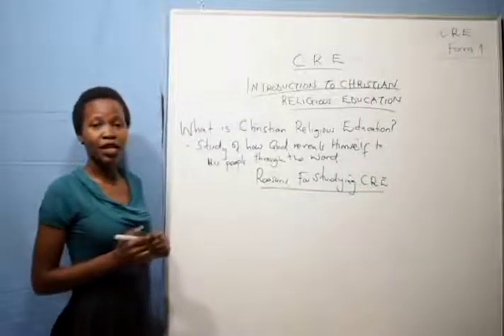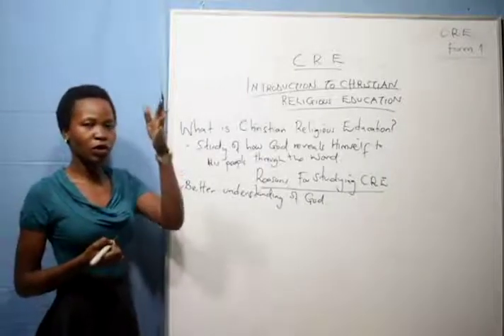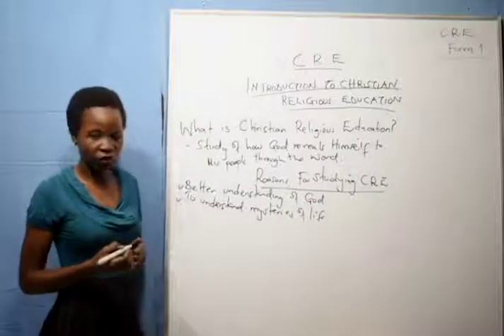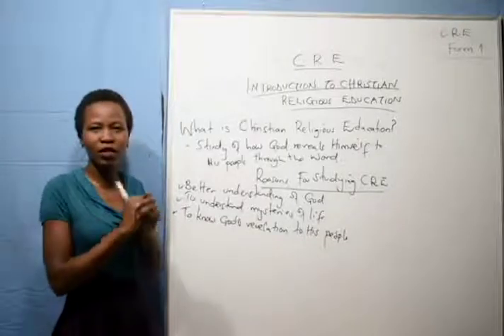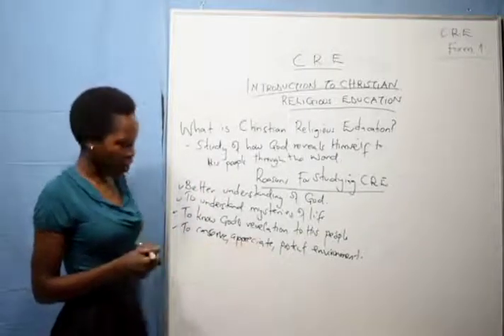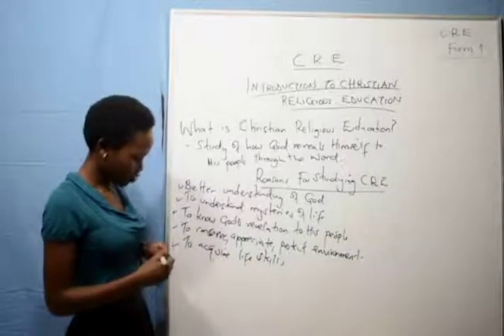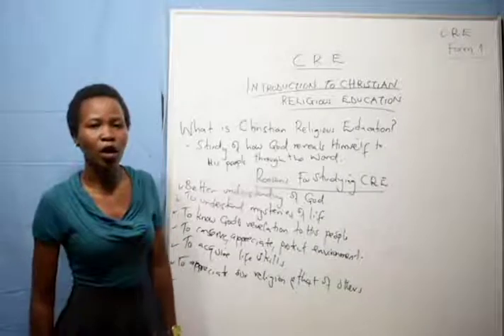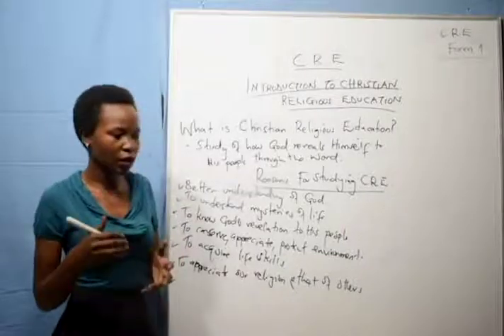Form 1 - Cre (What Is Christian Religious Education )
This is a lesson on the Smart Edoo Digital Learning Platform hosted Copy the link and paste into your web browser and enroll onto the various classes available on the platform